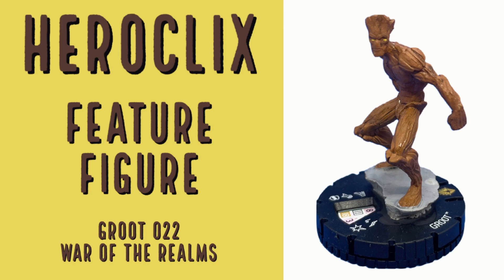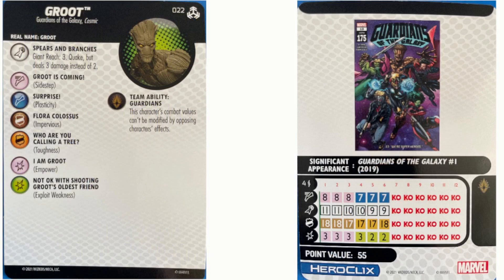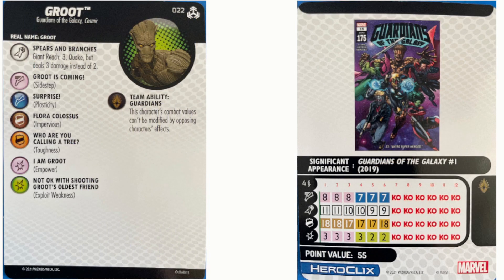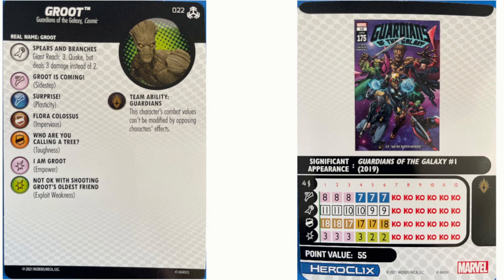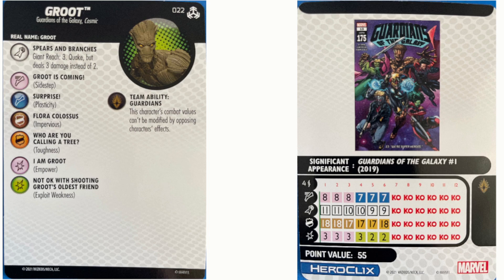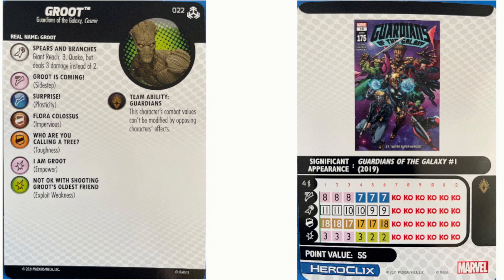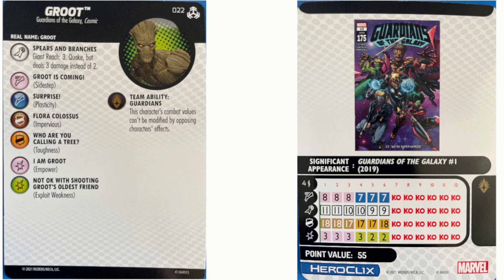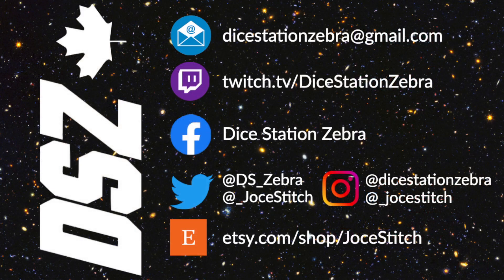HeroClix Feature Figure Groot 022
I AM GROOT.

I AM GROOT.